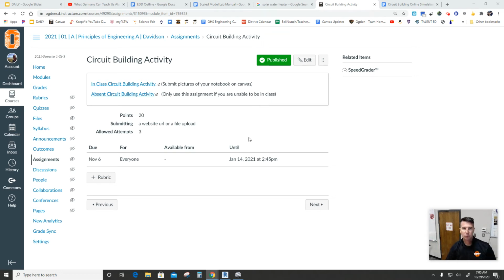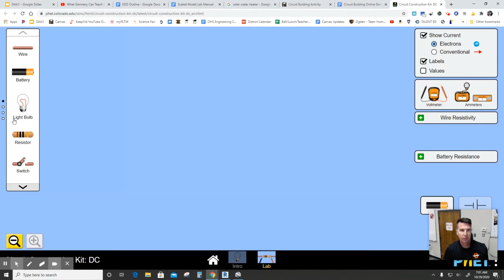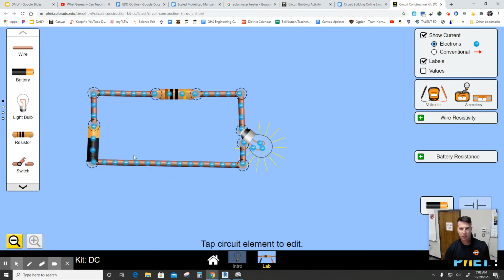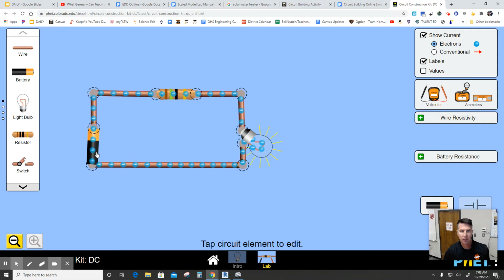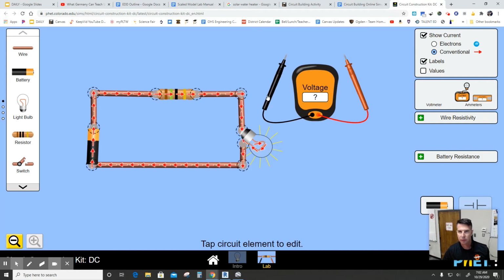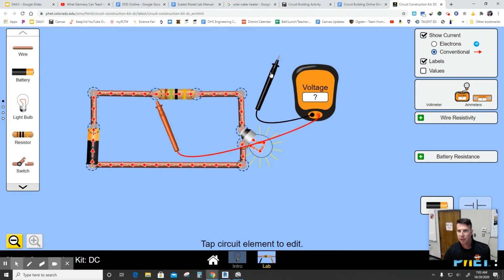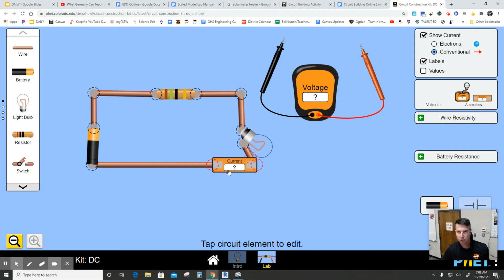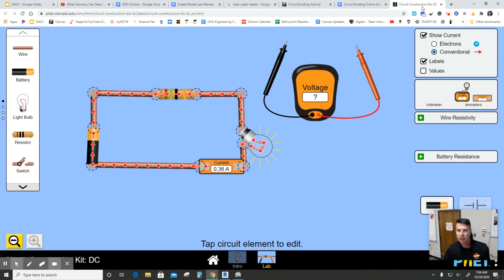Circuit Building Simulation